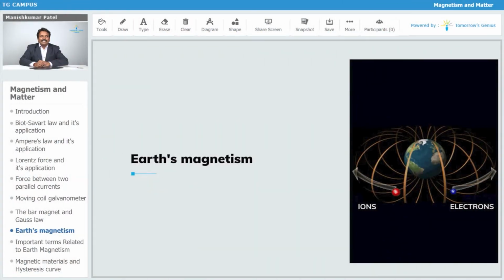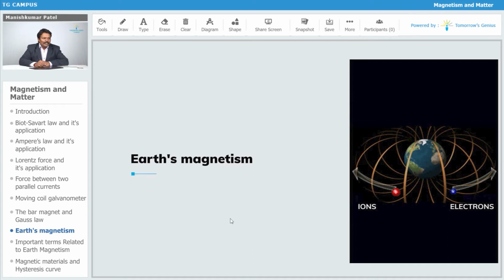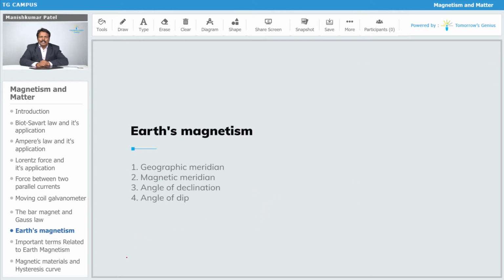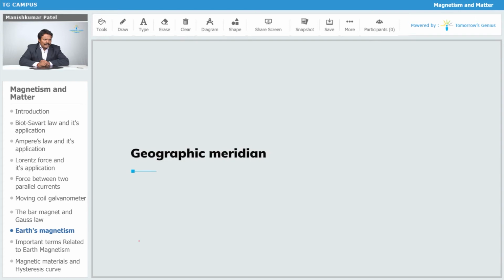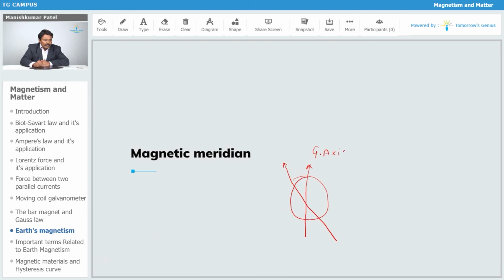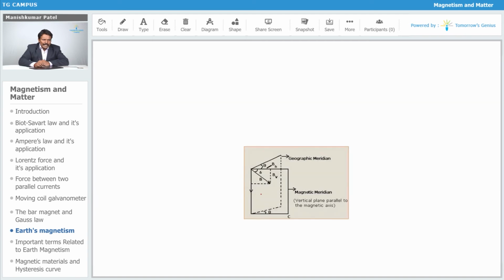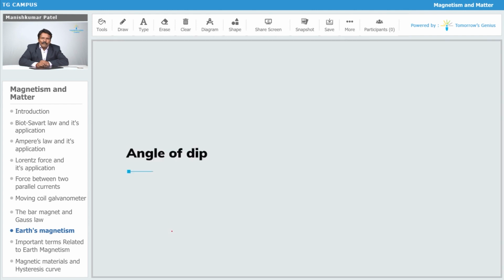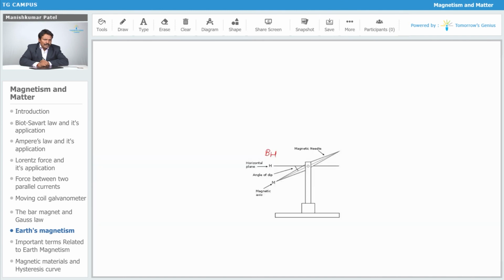Earth's Magnetism | Magnetism and Matter | JEE | NEET | Physics - TG Campus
In this video, we will learn about the geographic meridian, magnetic meridian, angle of declination, and angle of dip. Learn more about MagnetismAndMatter with Tomorrow’s Genius. Let us make learning fun & create Tomorrow's Geniuses today with the best Faculties.